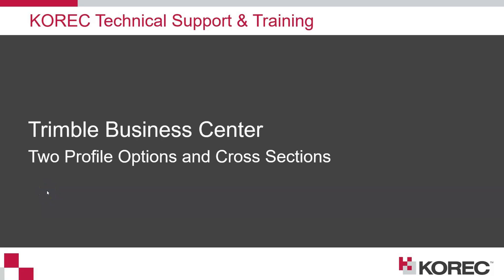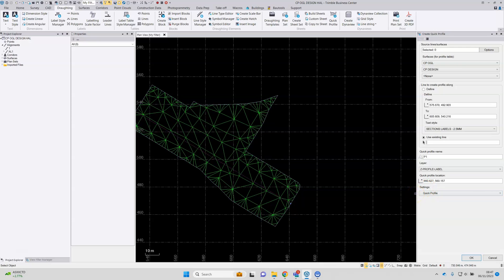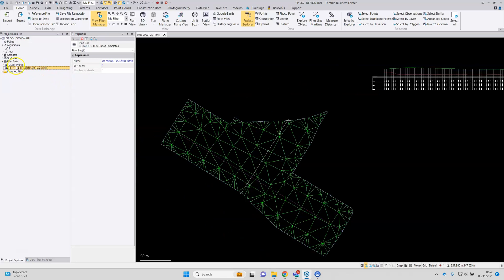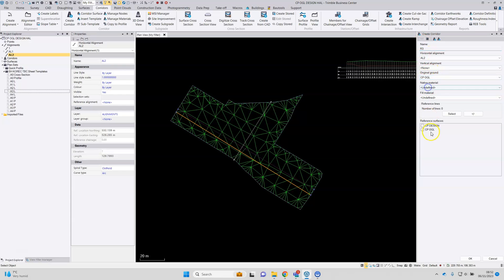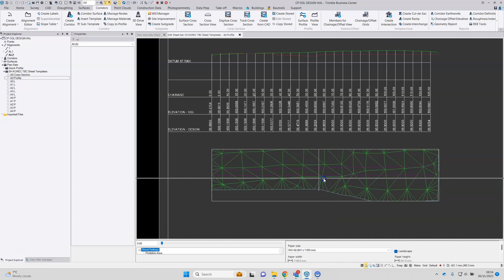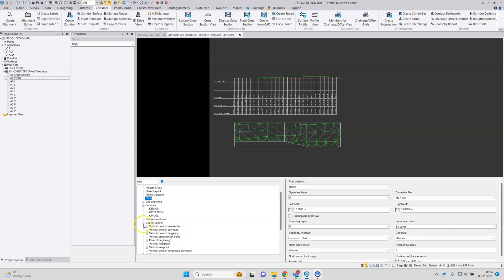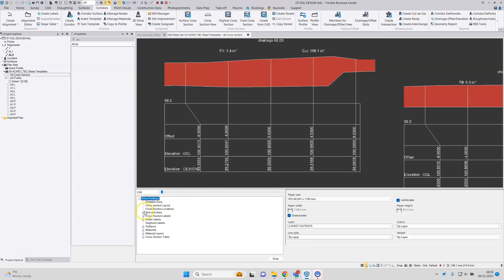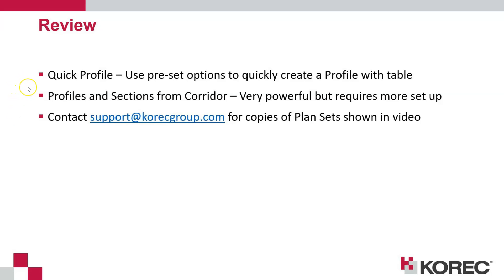TBC - Quick Profile and Cross Sections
This video demonstrates how to generate profiles and cross sections in TBC